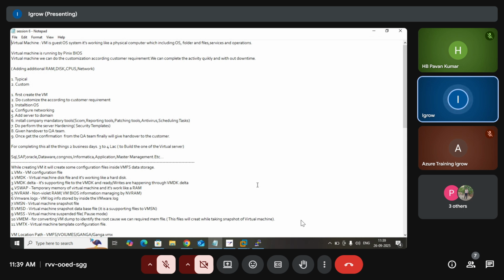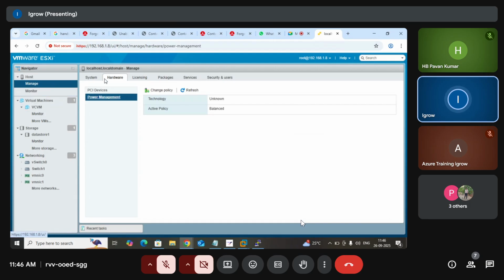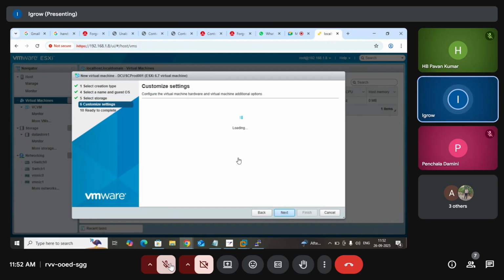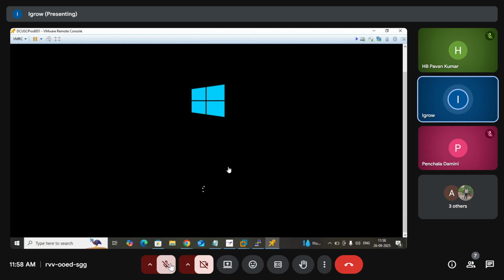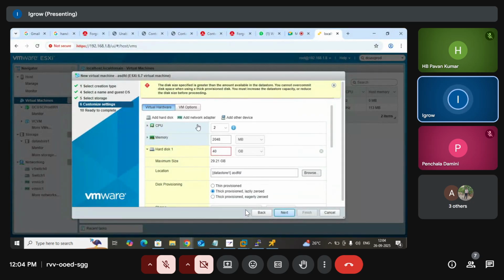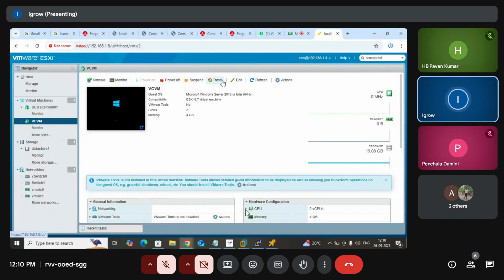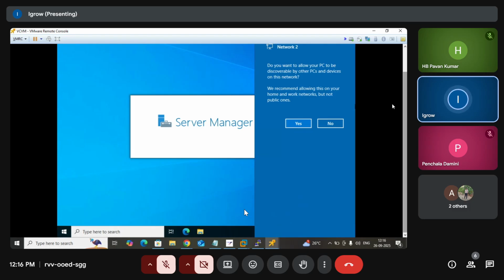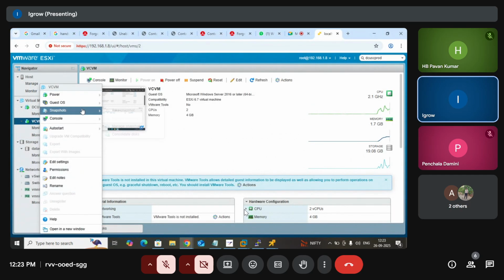vmware day 4